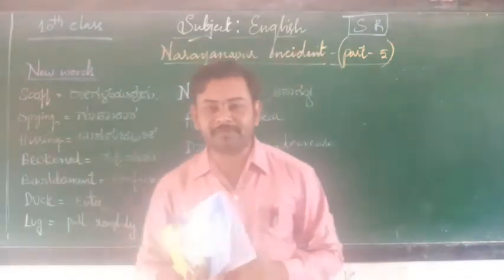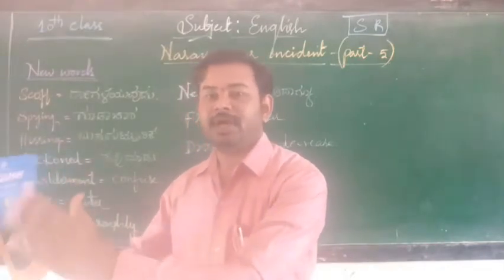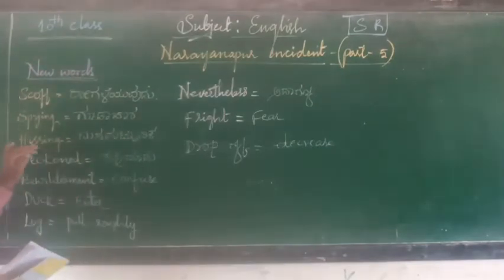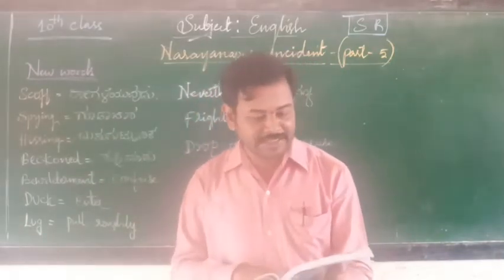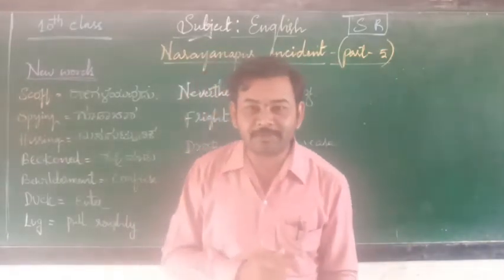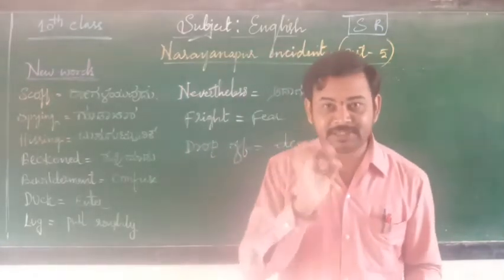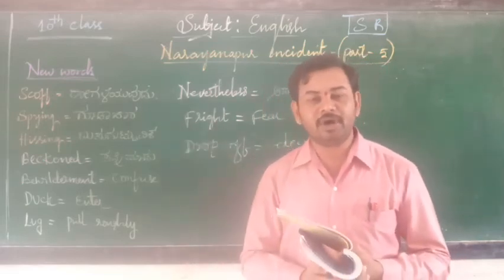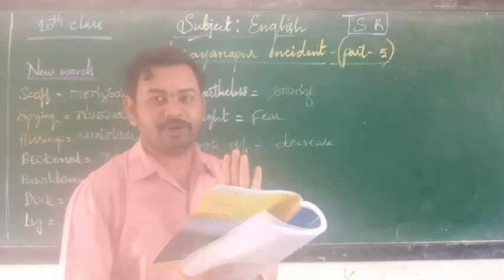10th English NARAYANAPURA INCIDENT (PART-5)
Presented by Vijayachari from BLRHS Sirigere